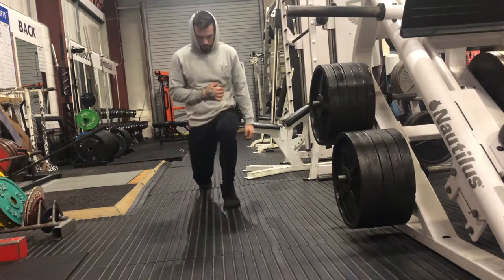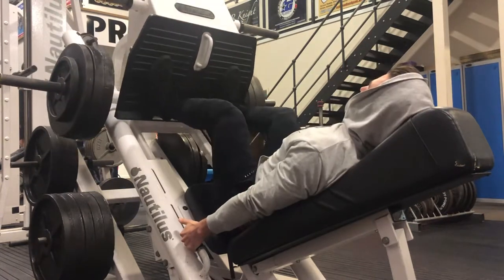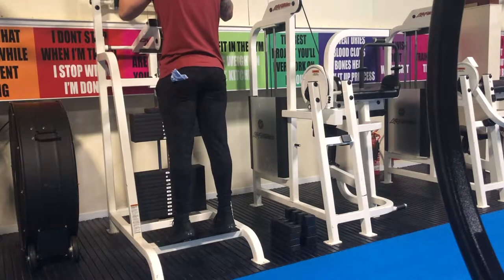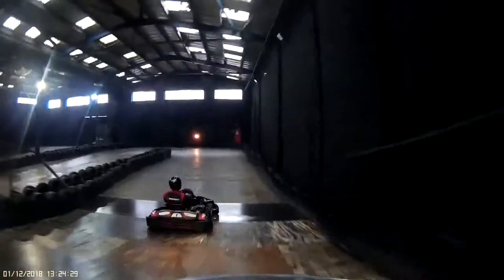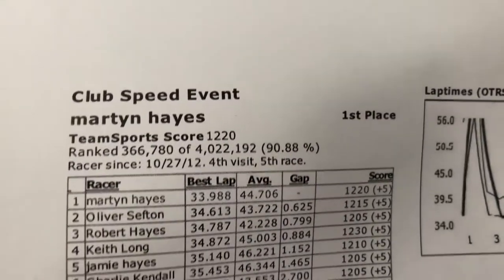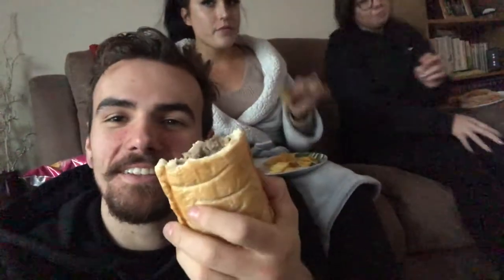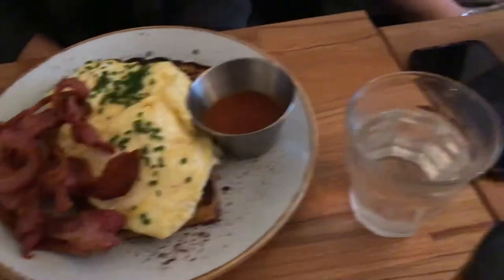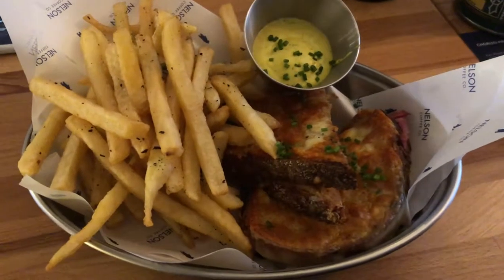Day in the life | Go Karting | Birthday meal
Main Camera
Main Lense
Second Lense
Best Lense for Vlogs
Mic I use
Tripod I use
SD Card
Frying Pan
Filter Papers